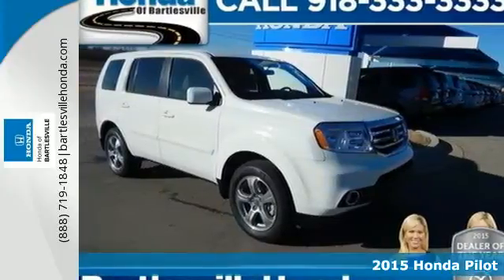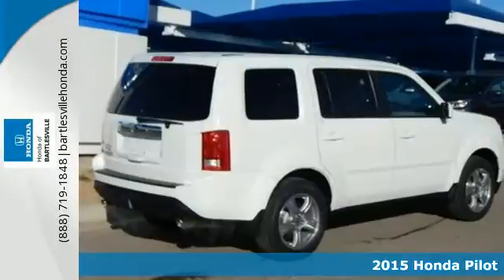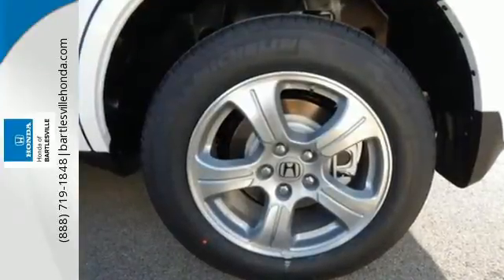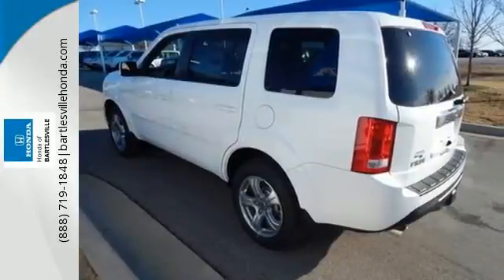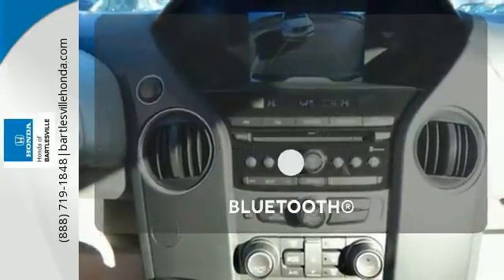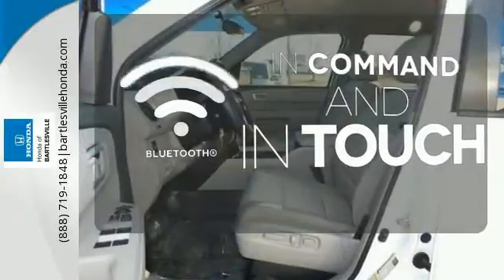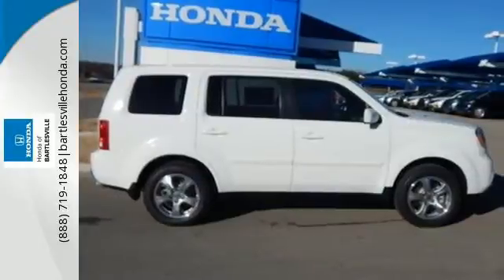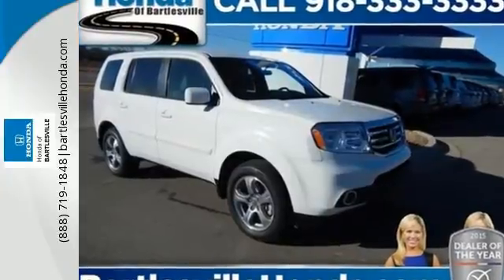2015 Honda Pilot Bartlesville OK Tulsa, OK #150353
Year: 2015
Make: Honda
Model: Pilot
Trim: EX
Engine: 6 Cylinder
Transmission: 5 Speed Automatic
Color: Taffeta White
Interior: Gray
Stock #: 150353
VIN: 5FNYF3H45FB021320
This 2015 Honda Pilot EX 2WD is available at Bartlesville Honda and is ready for immediate delivery. It's 3.5L V6 provides reliability, power and fuel savings. Taffeta White exterior color and Gray interior. This New Honda is covered by a 3-Year/36,000-Mile New-Vehicle Limited Warranty and a 5-Year/60,000-Mile Powertrain Limited Warranty.

Address:
3210 SE Washington Blvd.